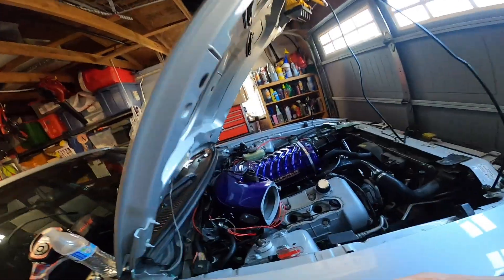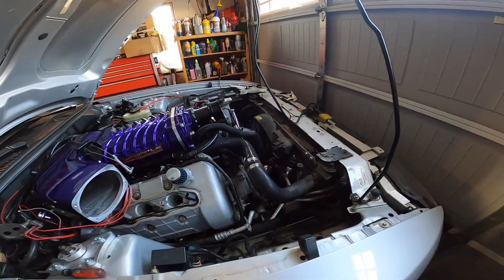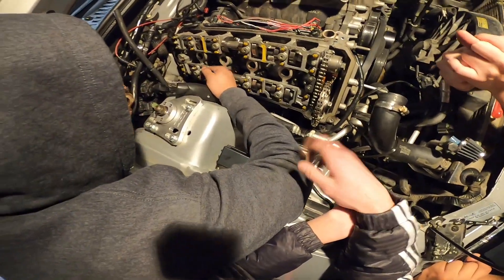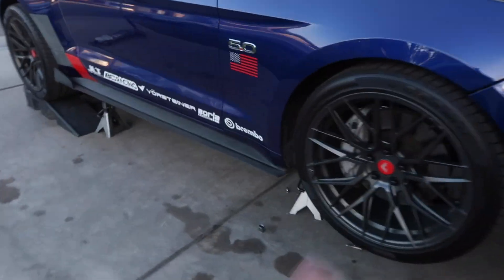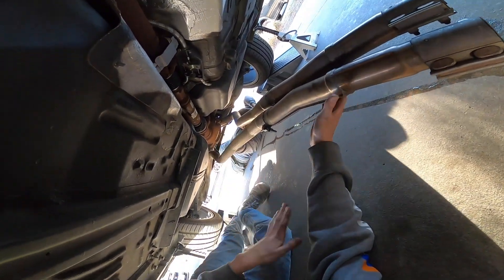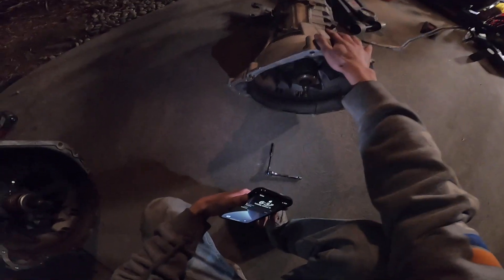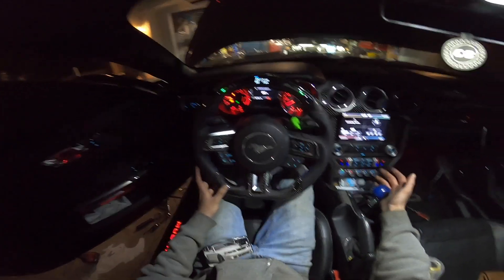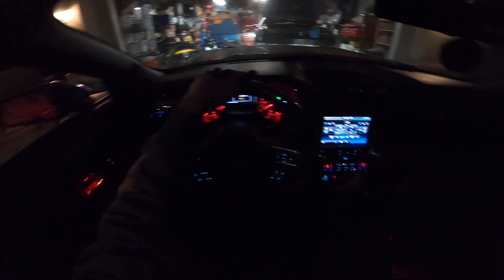TEARING APART MY COBRA MOTOR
In this video we tear down the cobra motor a little bit. Check it out!